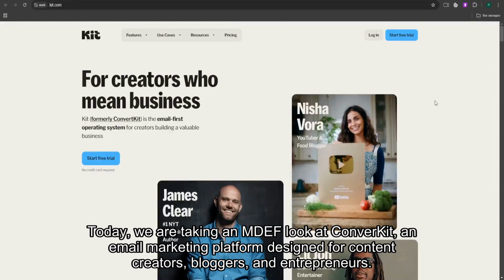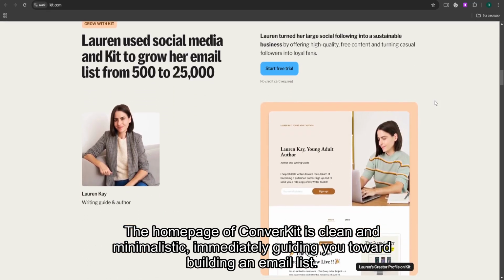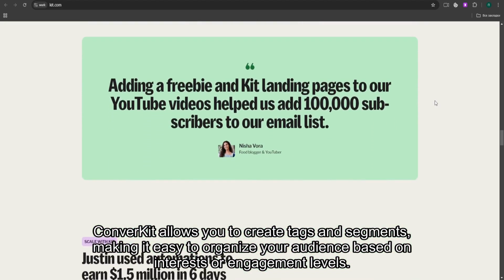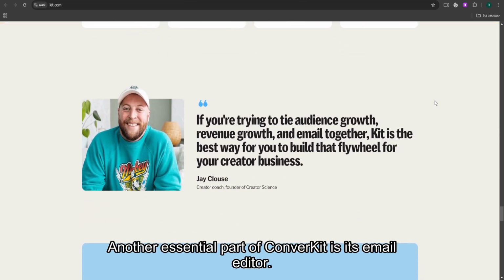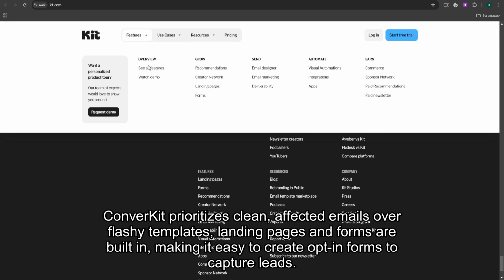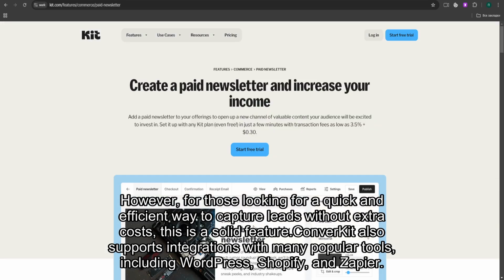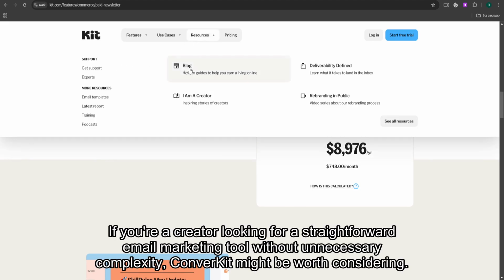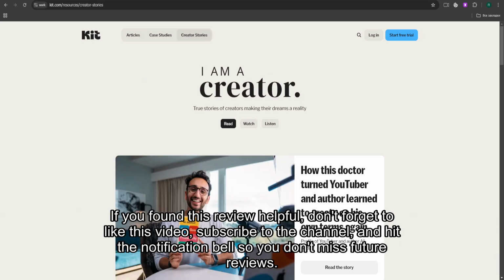ConvertKit Honest Review – My Real User Experience & Features Breakdown!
In this video, I dive deep into ConvertKit, a powerful email marketing platform designed for creators. From automation to landing pages, I test its features, pricing, and ease of use. Watch as I explore its pros and cons, helping you decide if it’s the right tool for your business. Stick around for my honest verdict!